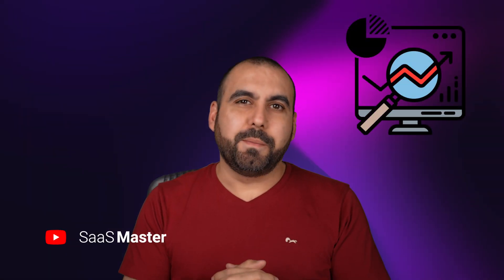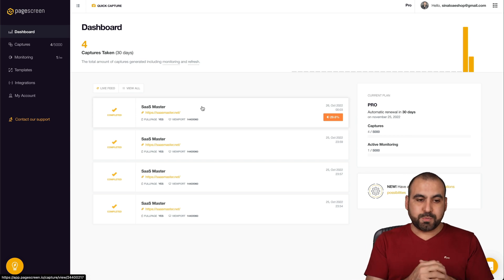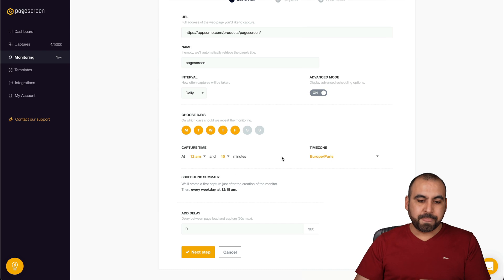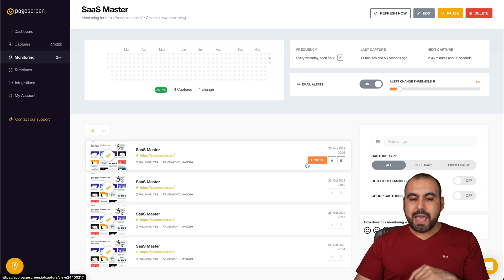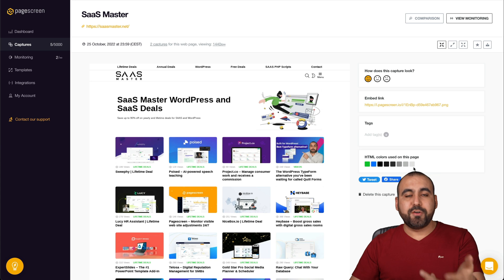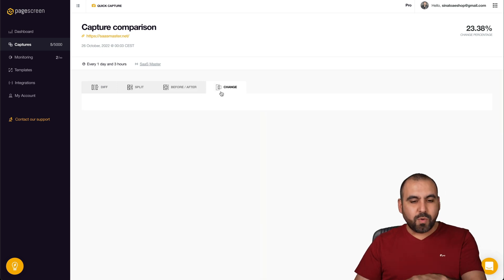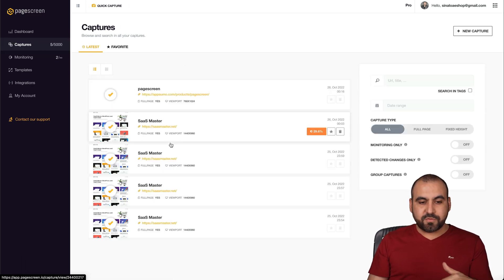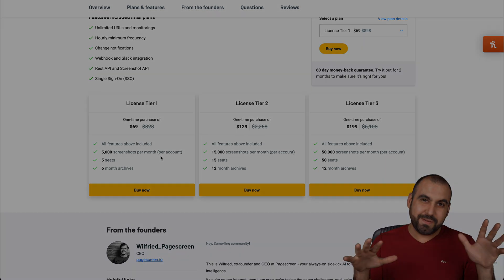TRACK YOUR COMPETITORS: An Easy Way To Find Out What They're Doing! PageScreen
Monitor visual changes to any website and archive every screenshot

Monitor websites for changes at scale and keep you updated. Keep tabs on your industry, grow your business intelligence effortlessly. Pagescreen is an automatic site monitor that lets you capture, compare, and archive visual changes to any website over time.